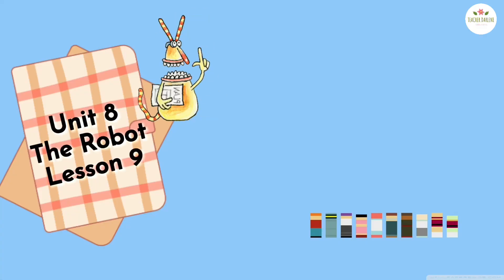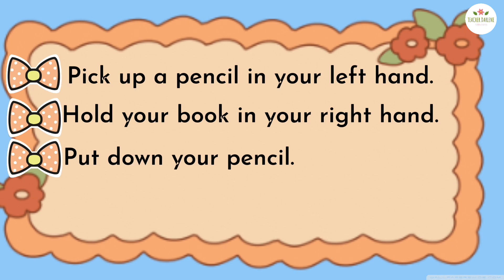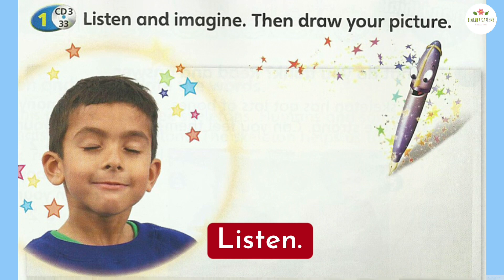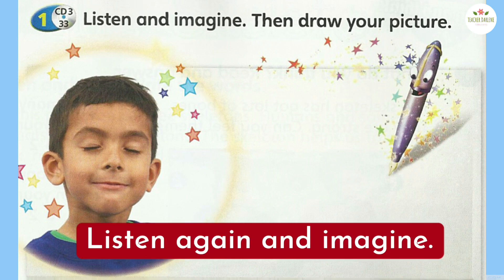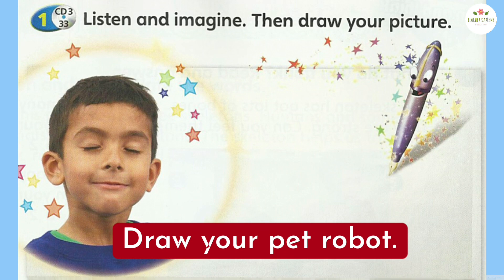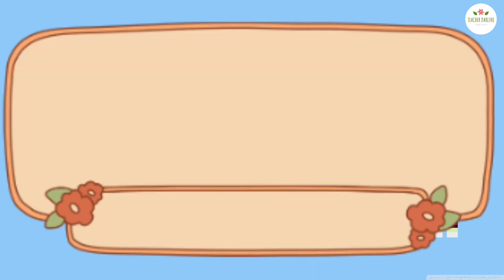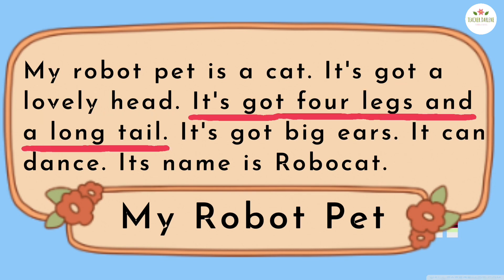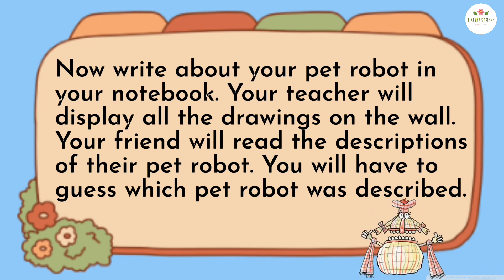SUPER MINDS YEAR 2 | TEXTBOOK PAGE 104 | UNIT 8 THE ROBOT | COMPLETE LESSON 9